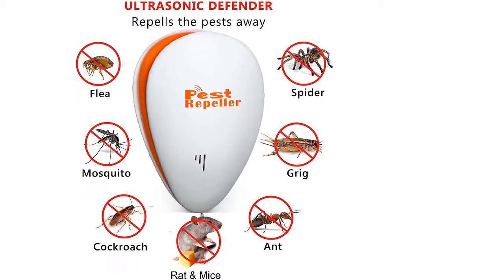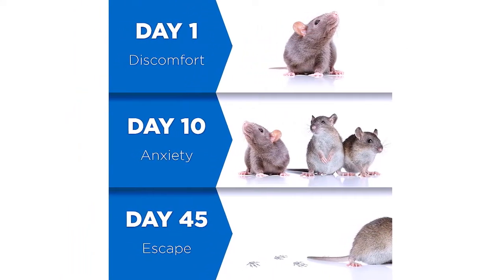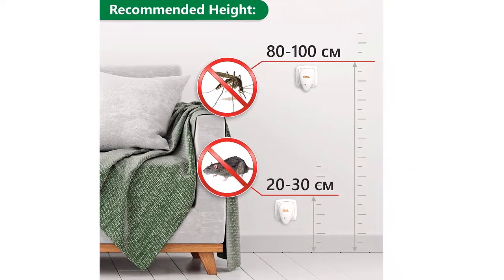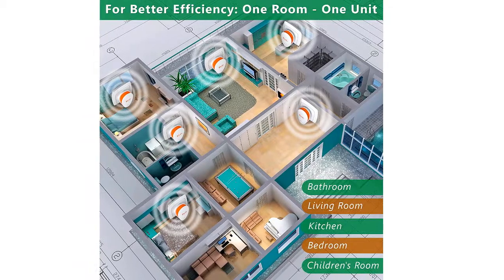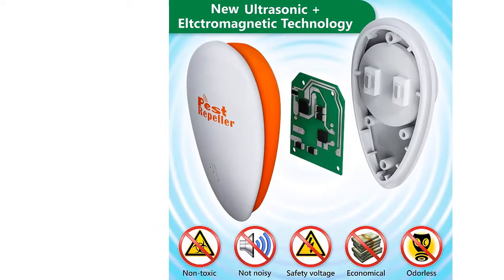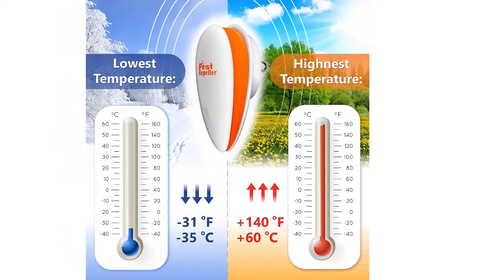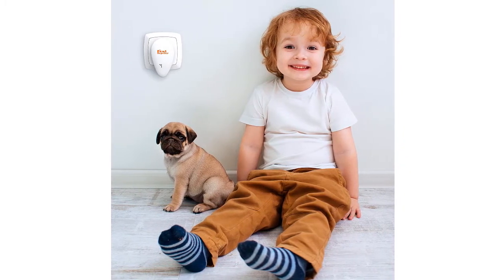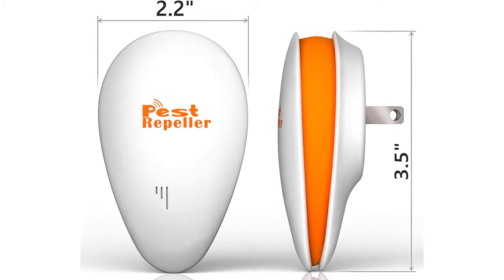Ultrasonic Pest Repeller Control Devices Rats Mice Ants Roaches Mosquitoes Insects (Medium)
Product Descriptiont on Amazon

Ultrasonic Pest Repeller Repellent Indoor Pest Control Devices get rid of Rats Mice Ants Roaches Mosquitoes Insects Flea Spiders other pest repell device advanced apartment home garden garage (Medium)
- AMAZING EFFICIENCY - the high quality professional pest repeller kit from 4TopTime is the most quick, effective and inexpensive way to repel of pests ( fights mouses, ants, cockroaches, bed bugs & more) at your home, kitchen, garage, warehouse, restaurant, hotel or shop. The pests just will leave the room - no killing, dangerous traps or use of poisons
- EASY TO USE - plug the indoor sonic pest controller into a socket and leave it to work. Try to keep windows and doors closed. We recommend using the 1 electronic pest repeller for a max 1300 square feet area
- RESULTS - users report increased pest activity in the first 2 weeks of ultrasound indoor pest repeller action - this is normal, because the device causes them to leave their nests. After 1-1.5 months, you will see that the indoor electronic pest repellent actually works - insects and rodents will removal and disappear
- ABSOLUTE SAFETY for children, adults and pets
- 100% money back

Oscar Shopping is a participant in the Amazon Services LLC Associates Program, an affiliate advertising program designed to provide a means for sites to earn advertising fees by advertising and linking to Amazon.com. Amazon, the Amazon logo, AmazonSupply, and the AmazonSupply logo are trademarks of Amazon.com, Inc. or its affiliates.